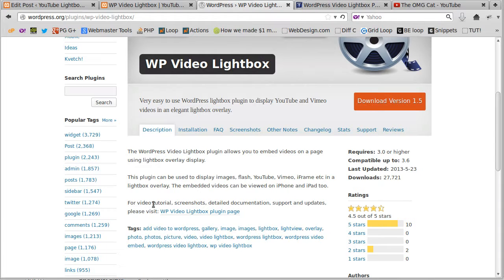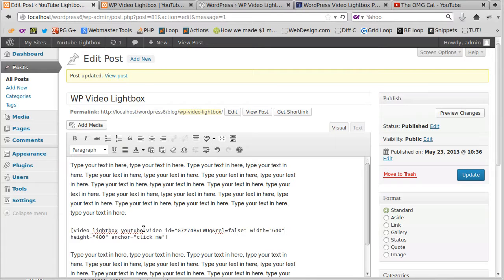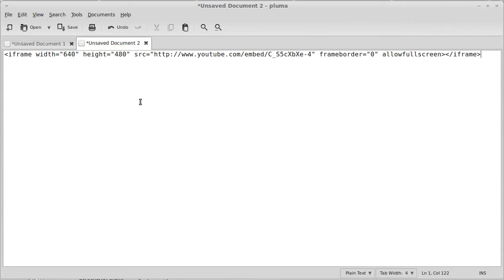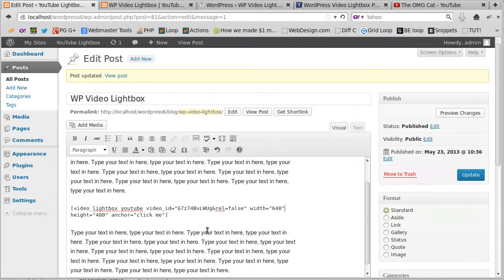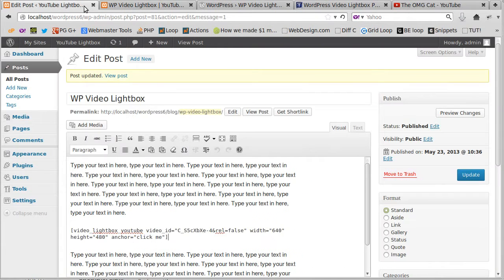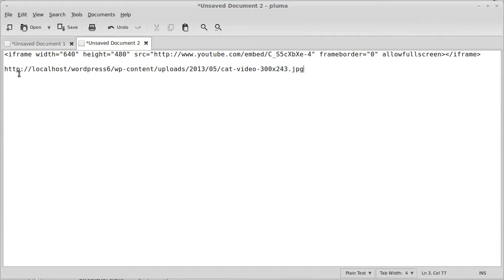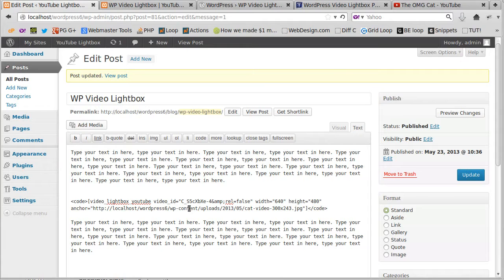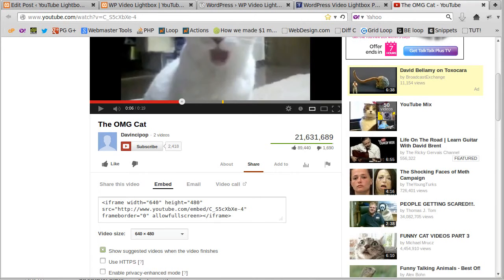WP Video Lightbox WordPress plugin